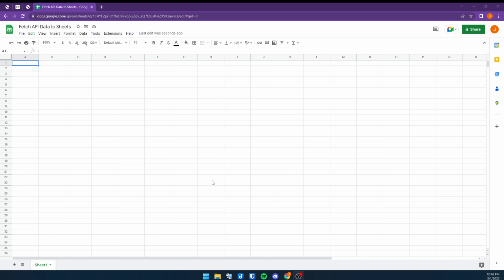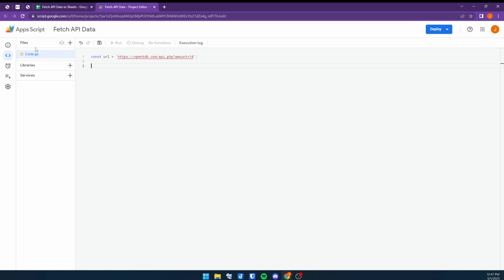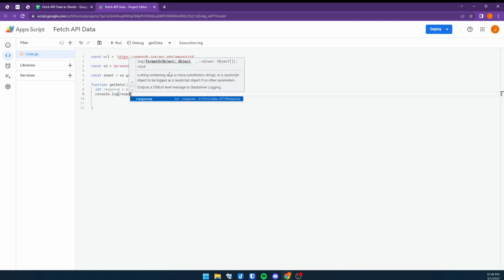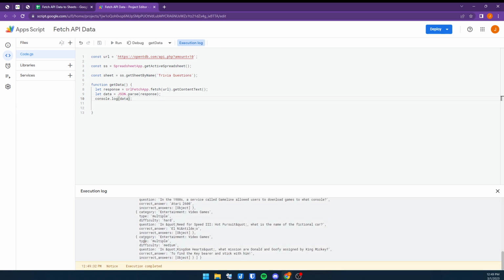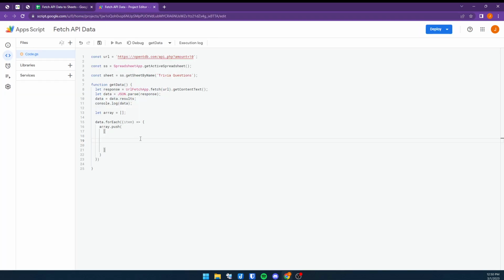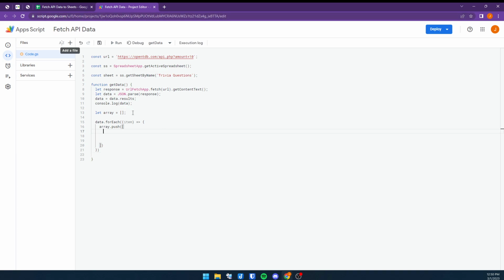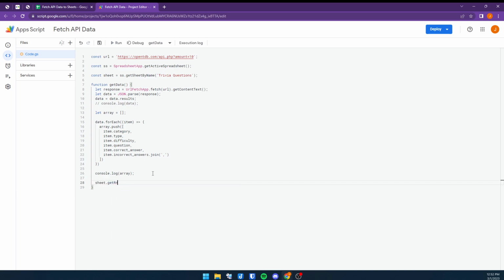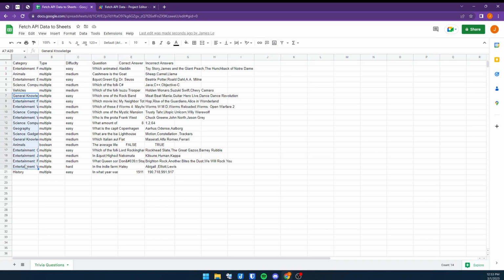Automate Google Workspace : Fetch API JSON data to Google Sheets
Use URLFetchApp to grab a JSON API response and apply it to Google Sheets.